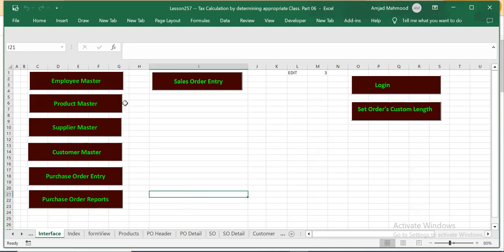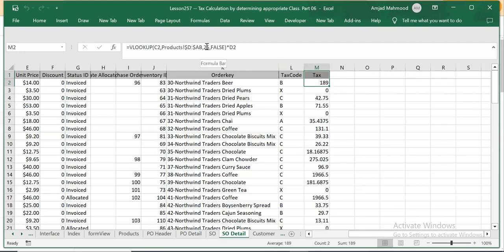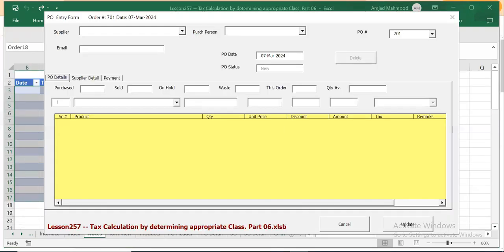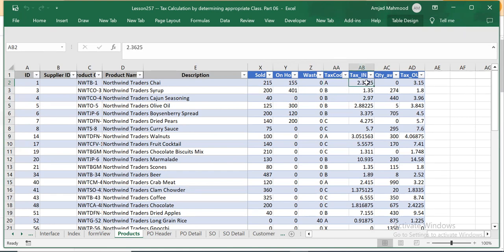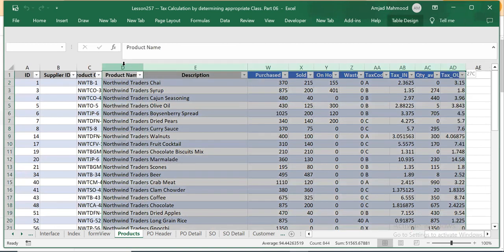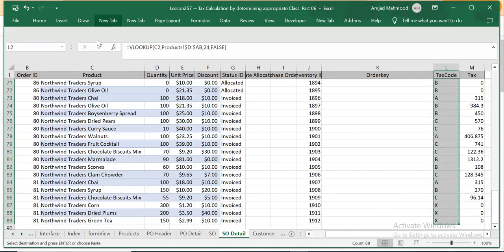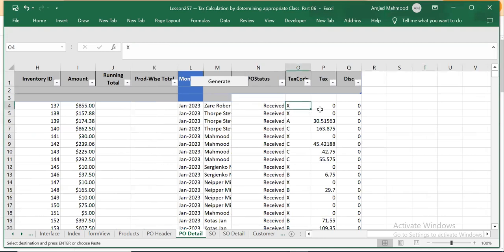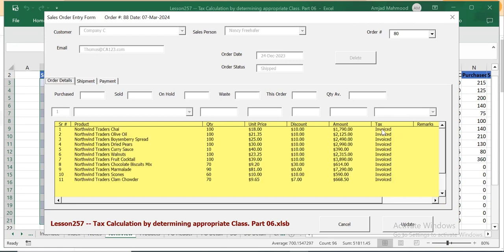VBA Class Module for Sales Tax Calculation